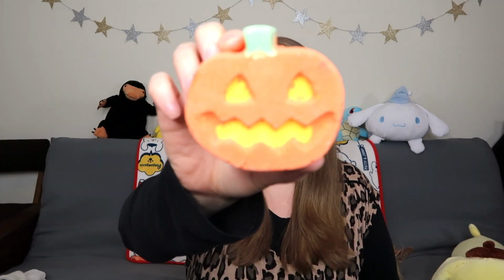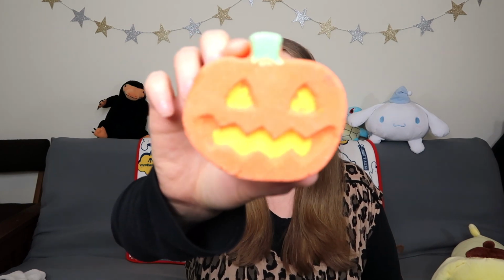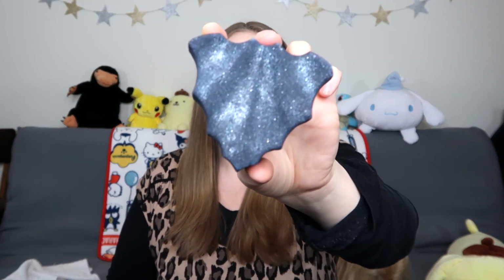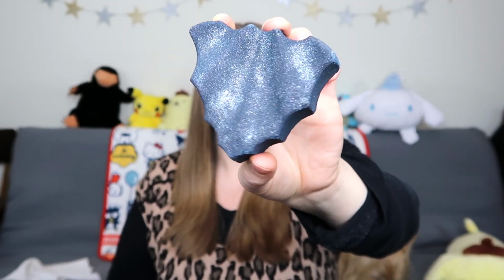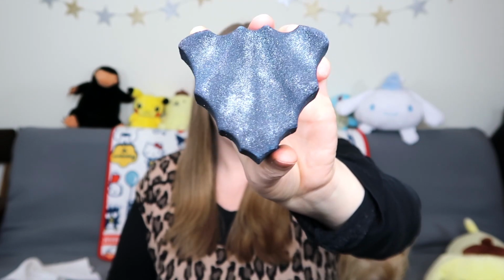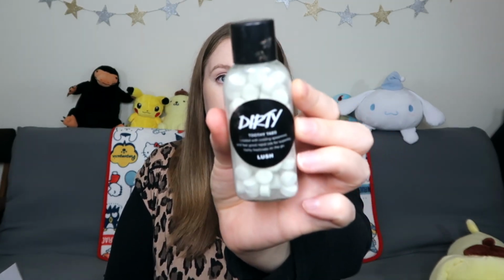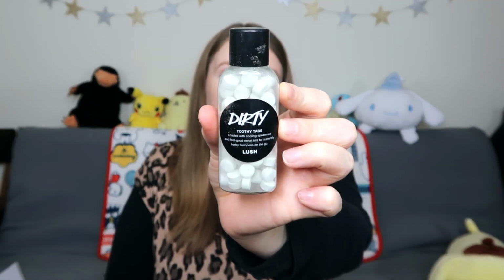LUSH HALLOWEEN HAUL 2020 // BETTER LATE THAN NEVER!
Well...that took forever!  I'm sorry about that.  Let's check out some Lush Halloween Products!  Happy Halloween!!!

Selfie stick
Sunglasses (often worn in videos)
Backpack (could also be used or double as a stylish diaper bag)